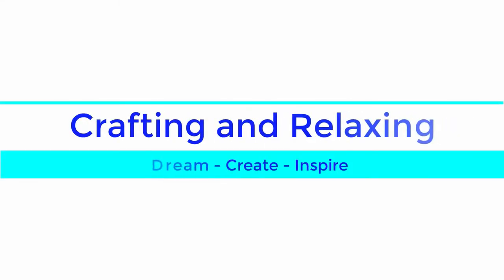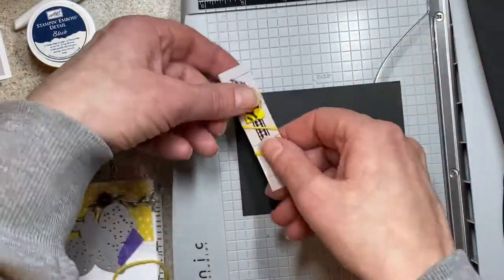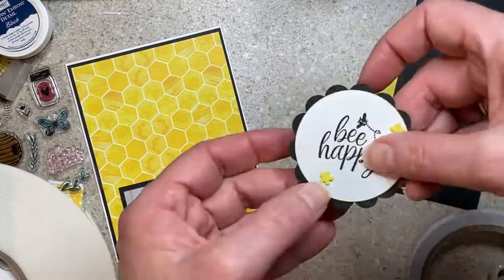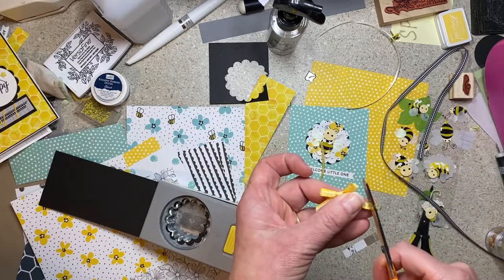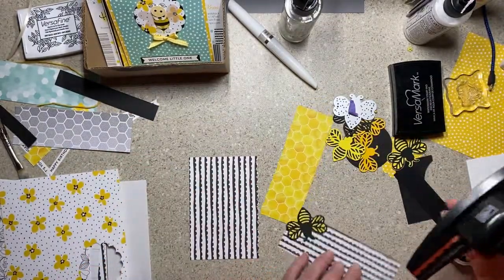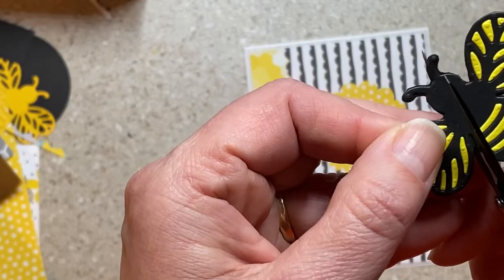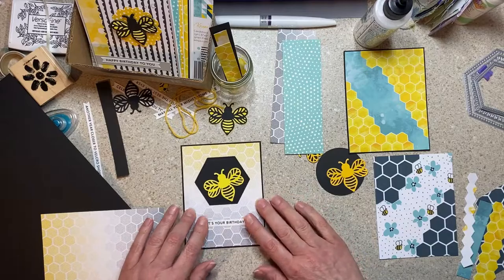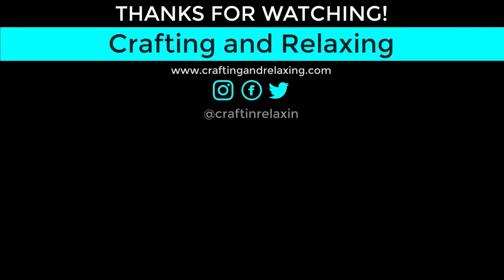The Bee's Knees - Honey Bee Stamps Card Making Process Video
Here's a process video of the cards I made using the Bee's Knees paper pad by Honey Bee Stamps. I showed these cards in the Smash That Small Paper Pad Collab video.